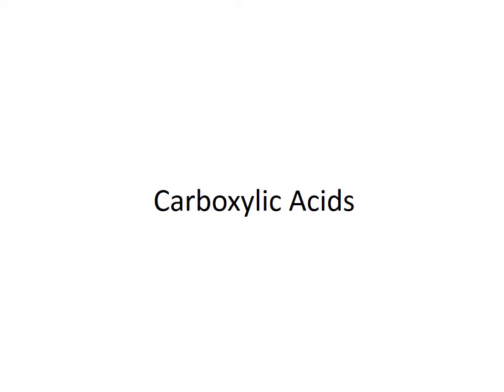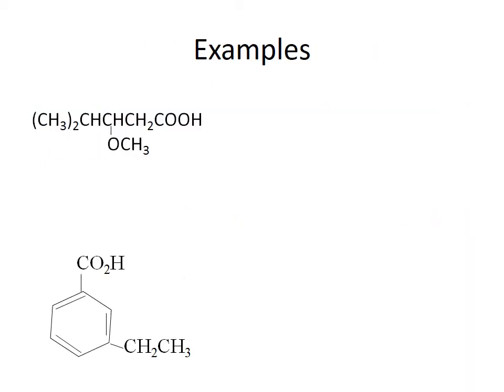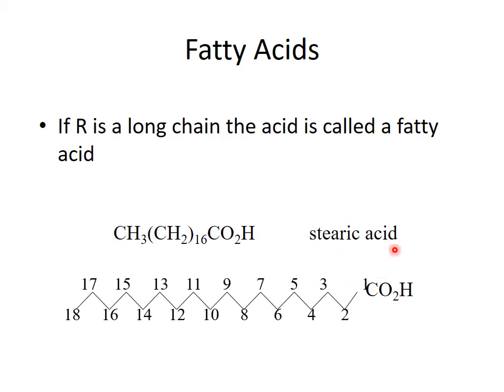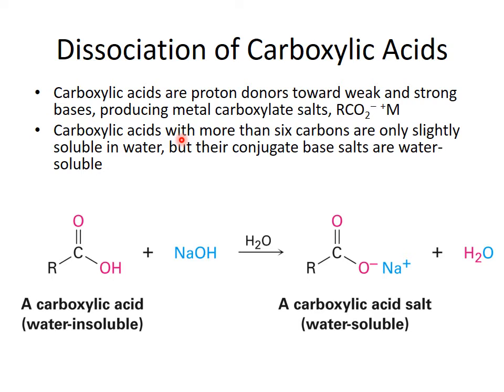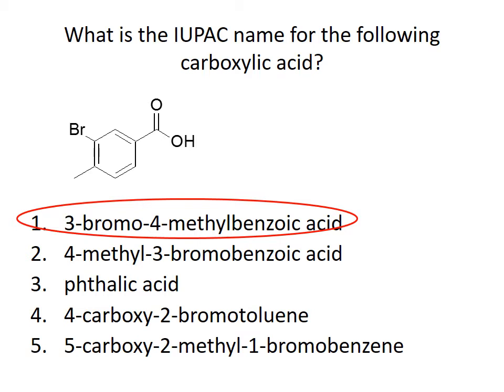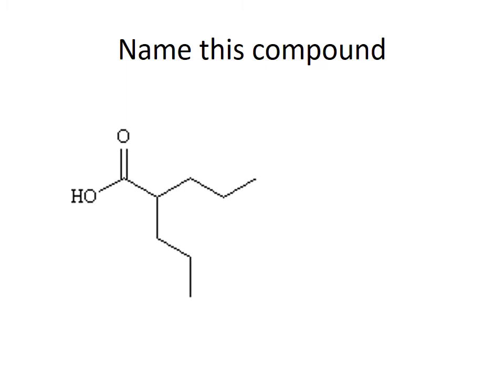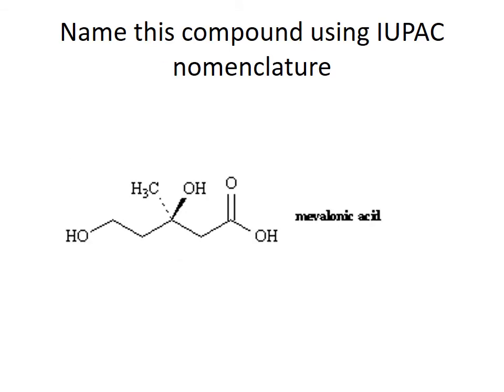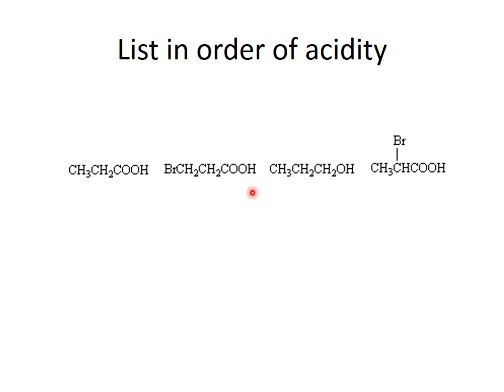CH 20 carboxylic acids